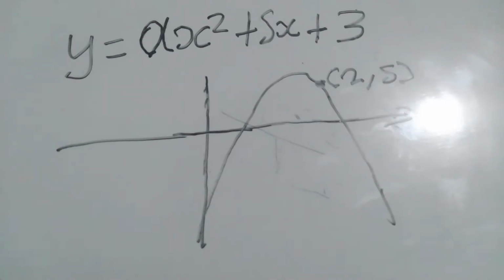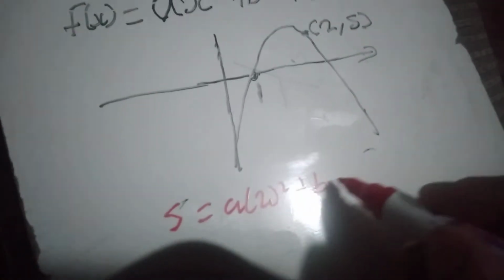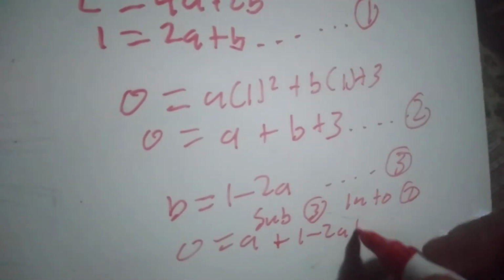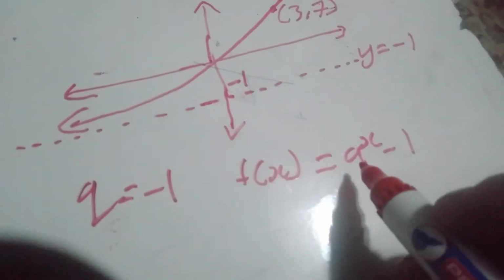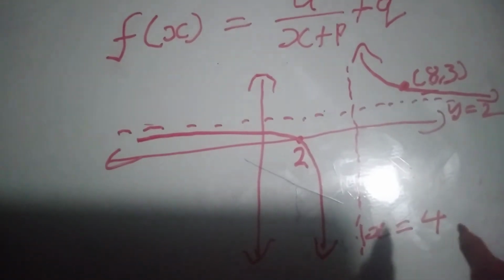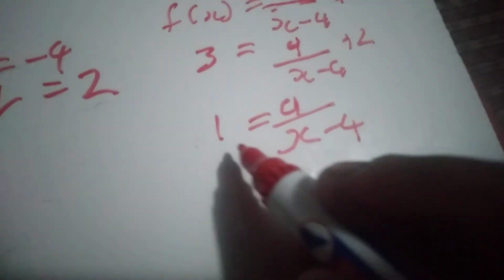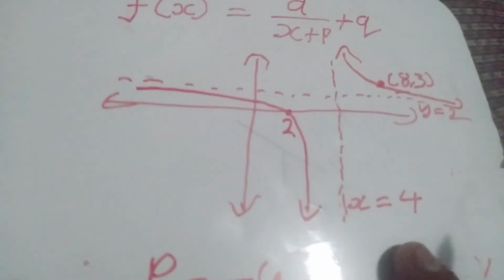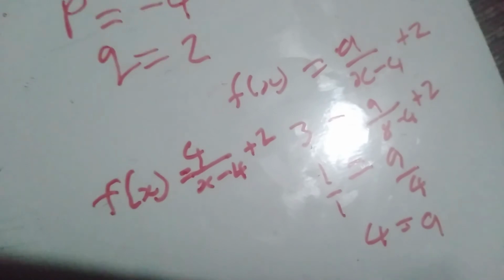how to find the equation for the parabola, hyperbola and exponential.